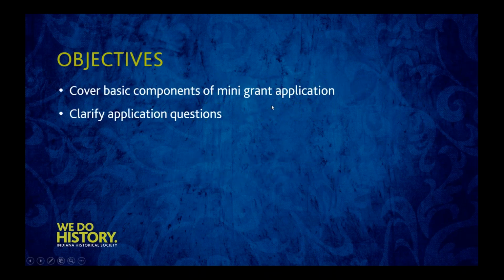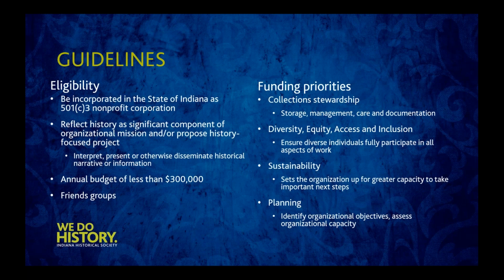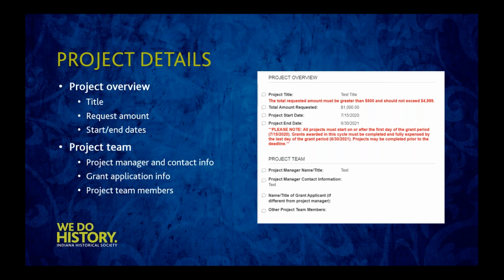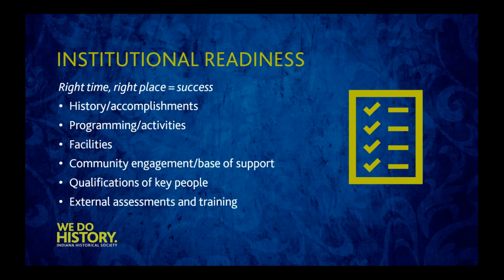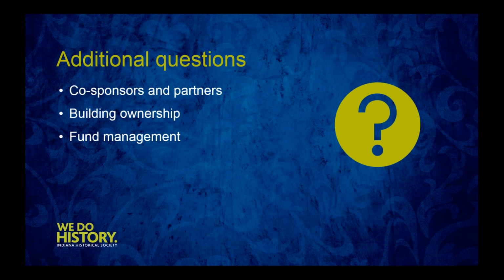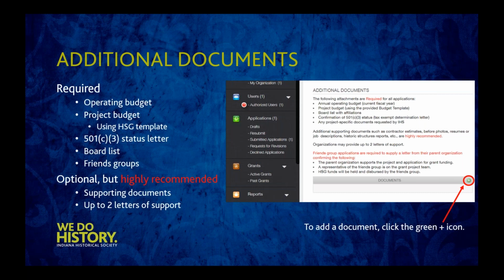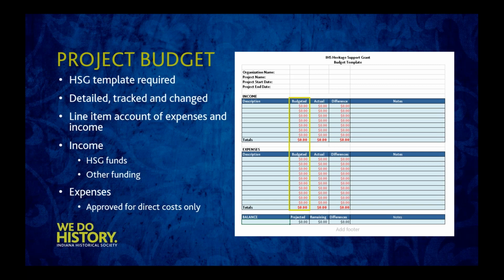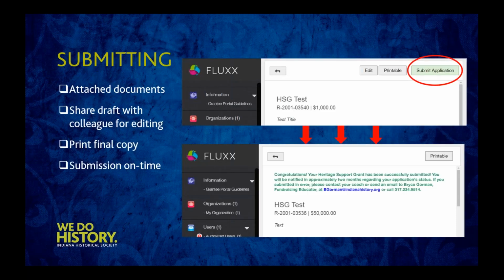Heritage Support Grants Mini Grants